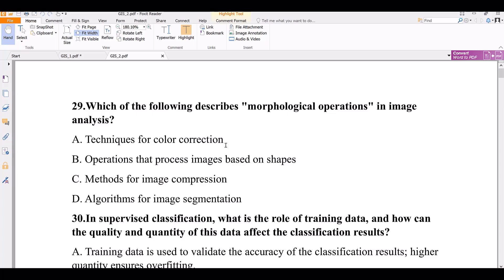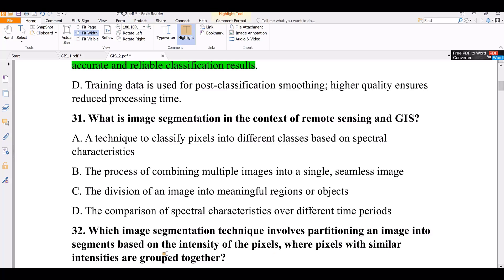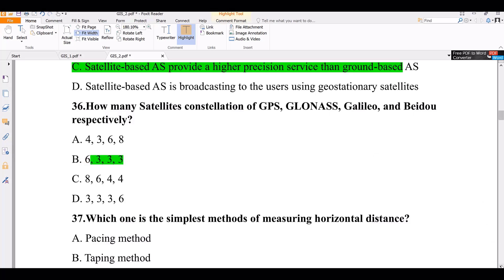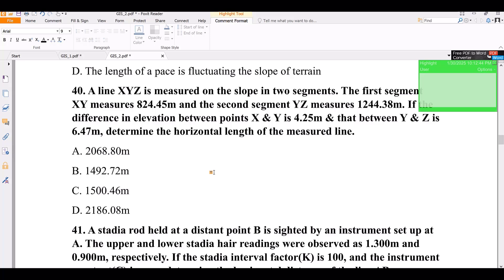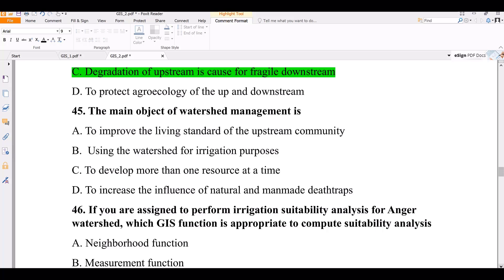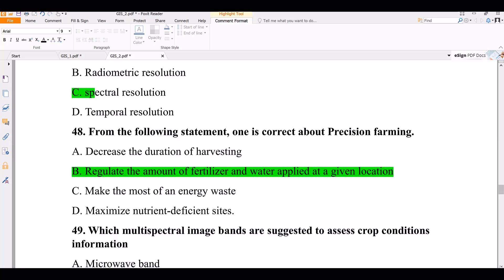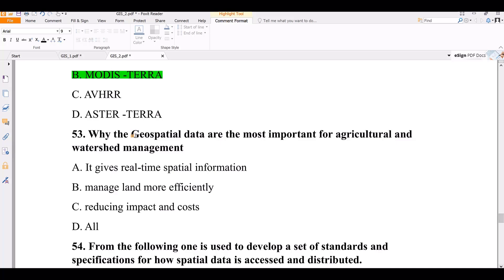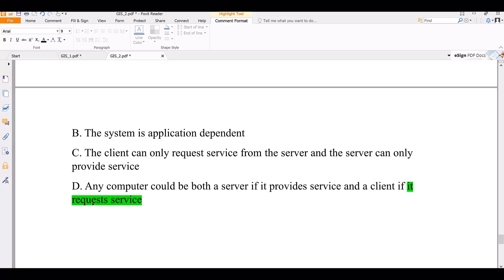GIS Exit Questions | Answers| Part-2| Ethiopia | University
This is a model exit exam questions with answers proceed from part 2 for your reference in exit exams. You can you can practice with this exam which helps to score better results.